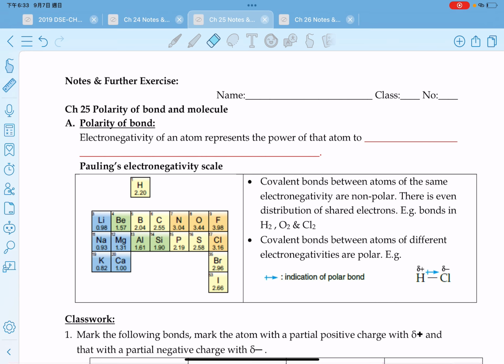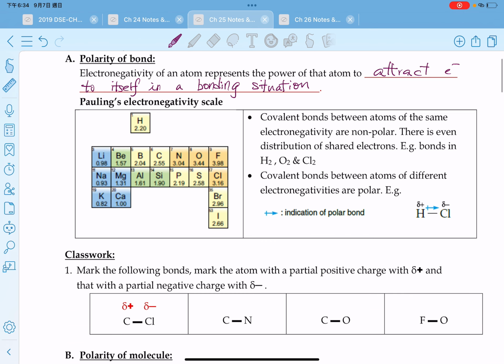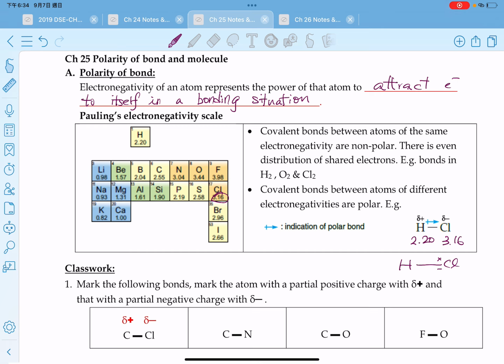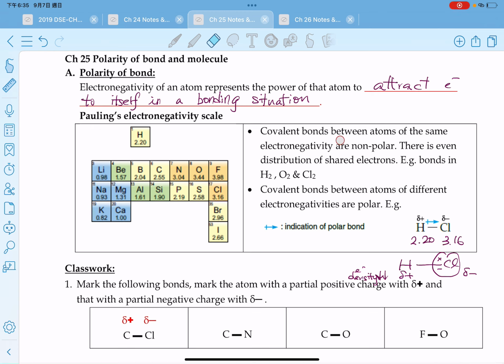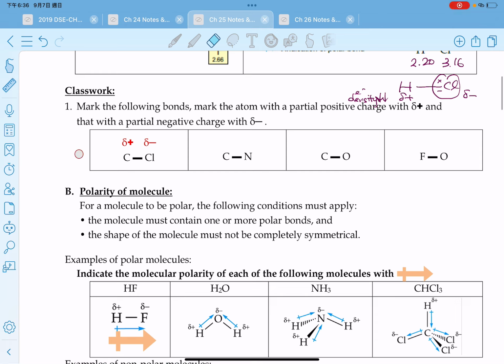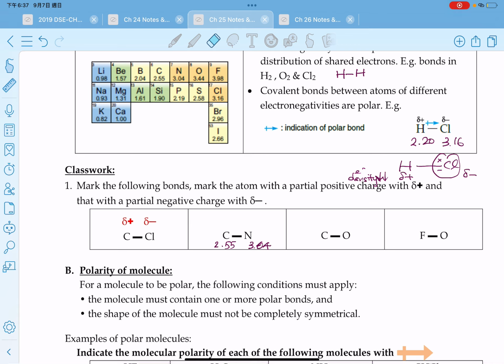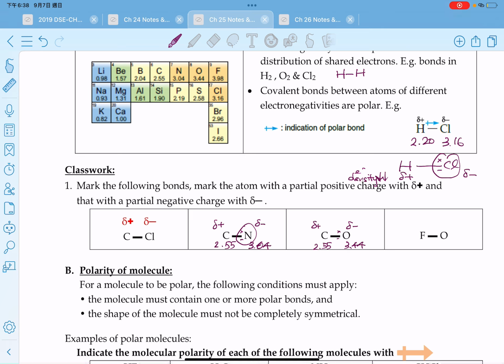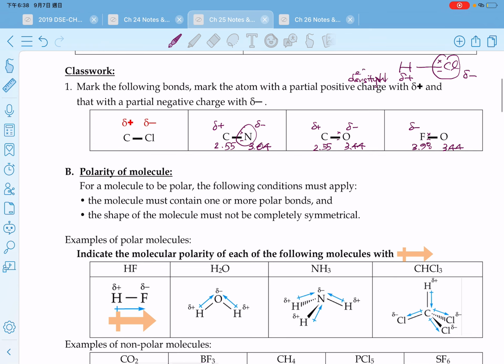Ch 25a Polarity of bond